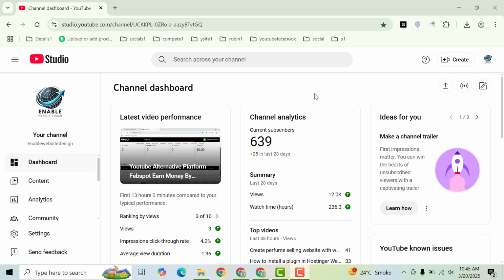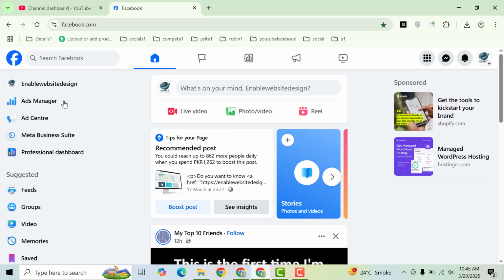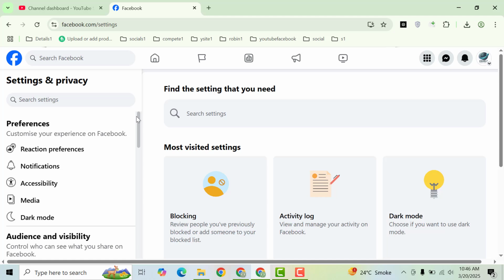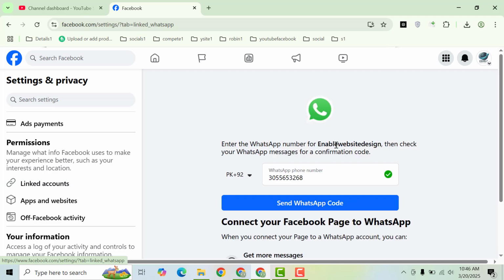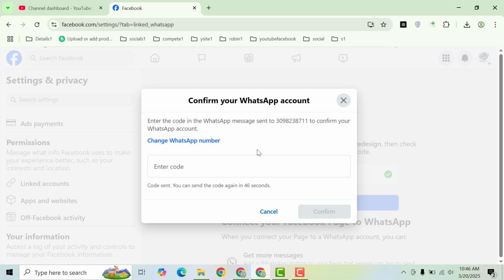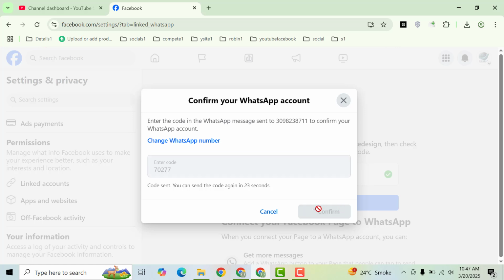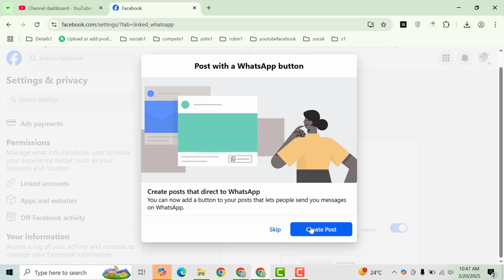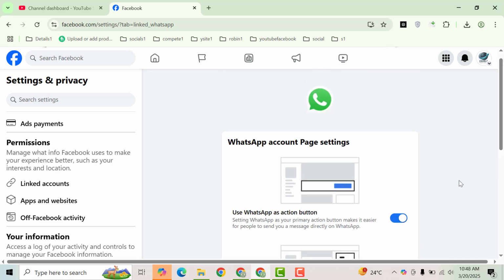How to add a whatsapp button on facebook page to get more leads 2026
How to Add a WhatsApp Button on a Facebook Page to Get More Leads (2026 Tutorial)!

In this video, I show you how to add a WhatsApp button to your Facebook Page to help generate more leads. Whether you're making it easier for customers to message you directly, streamlining inquiries, or improving response times, this beginner-friendly guide covers every step you need.

In this video, you'll learn:
Why a WhatsApp button helps increase leads
How to access your Facebook Page settings
How to add a call-to-action button
How to connect your WhatsApp number to the button
How to test the button on desktop and mobile
Tips for using the button to convert more leads

Perfect for:
Business owners running a Facebook page
Freelancers managing social media for clients
Anyone wanting a fast way to add a WhatsApp button on Facebook

Timestamps:
0:00 – Introduction
0:20 – Why a WhatsApp button helps
0:40 – Accessing Facebook Page settings
1:20 – Adding a call-to-action button
2:00 – Connecting your WhatsApp number
2:40 – Testing the button
3:20 – Final result and recap